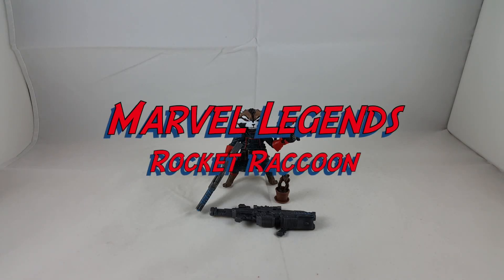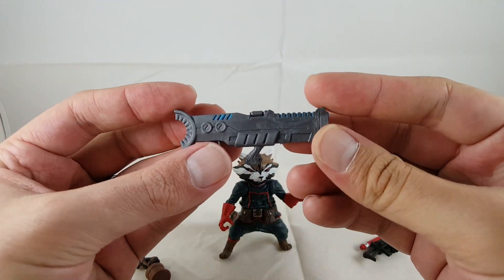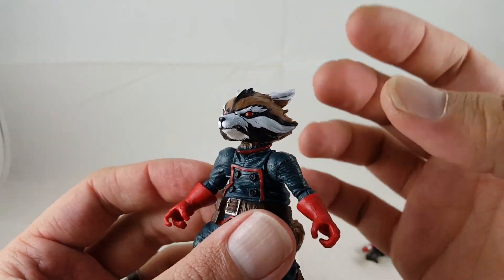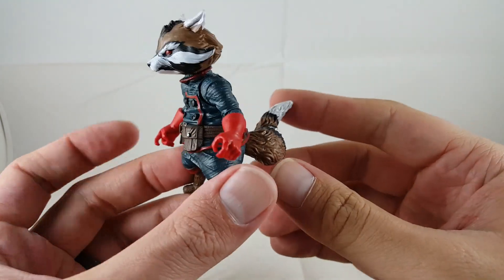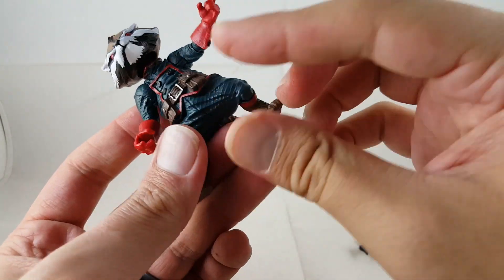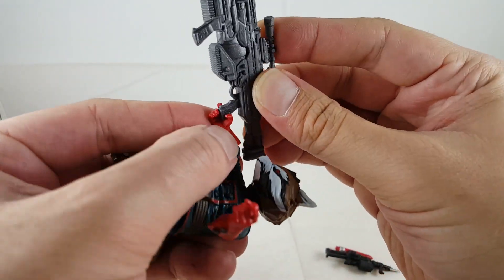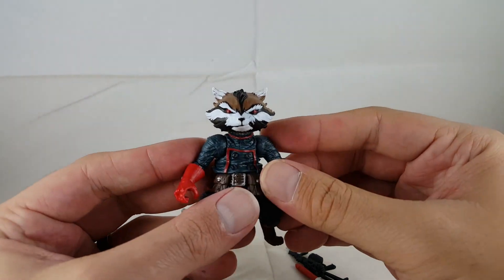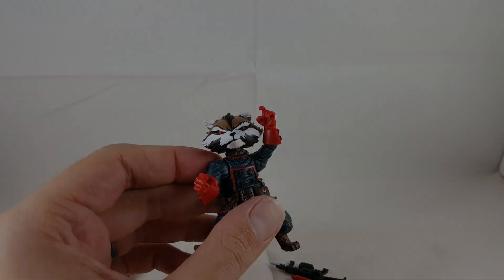Marvel Legends Guardians of the Galaxy boxset Rocket Raccoon reveiw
Hey everyone, hope you enjoy my review on rocket raccoon.